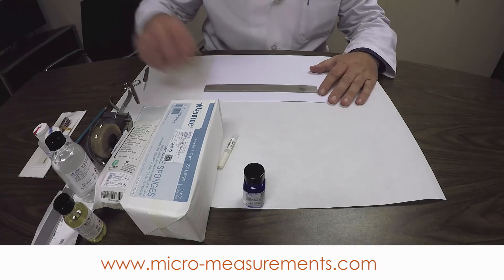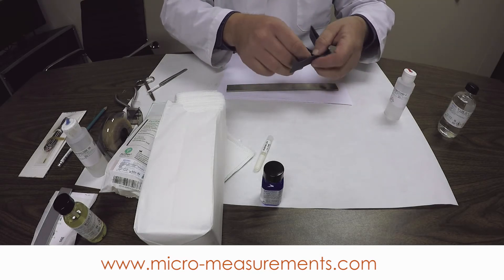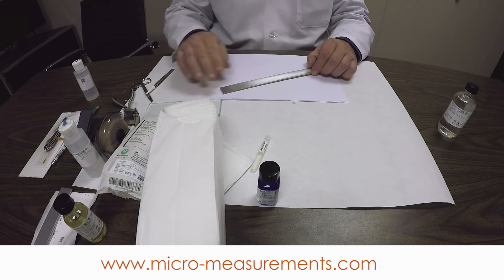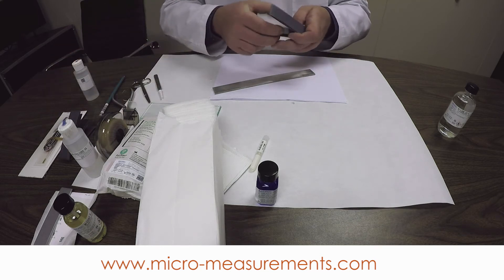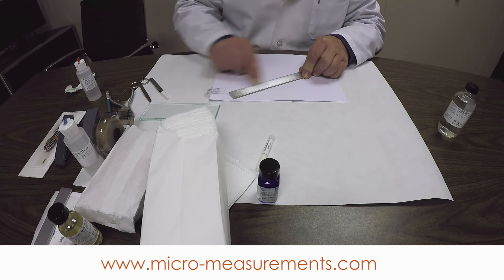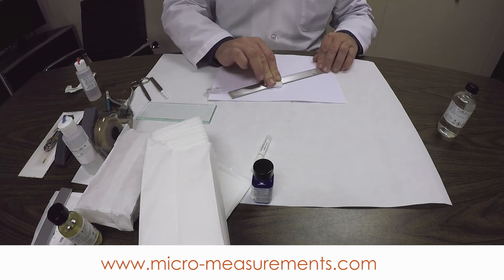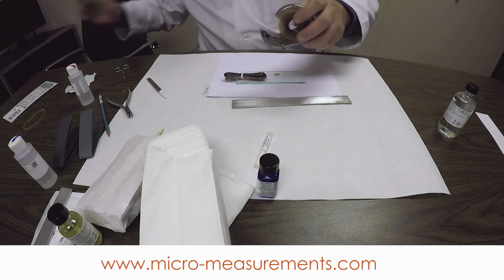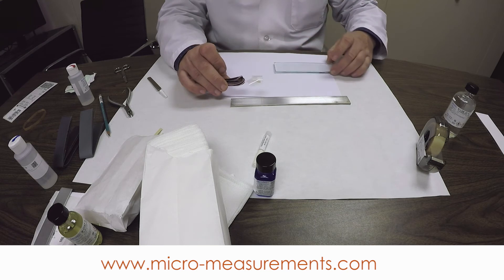Tutorial: Correct Strain Gage (Gauge) Install - Part 2 - Surface Preparation and Bonding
A pre-cabled Micro-Measurements® C2A- Series strain gage (strain gauge) is bonded to aluminum using instant curing adhesive (M-Bond 200)